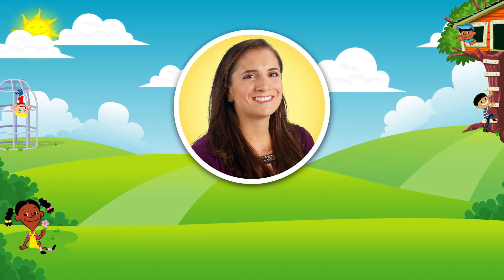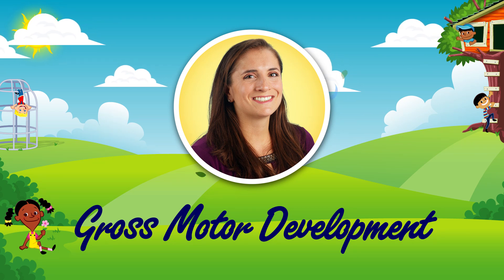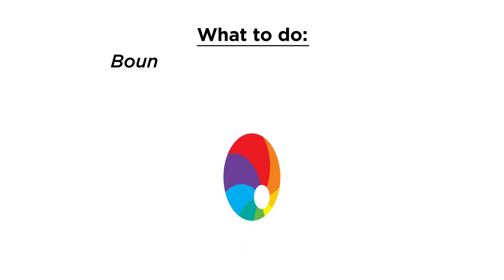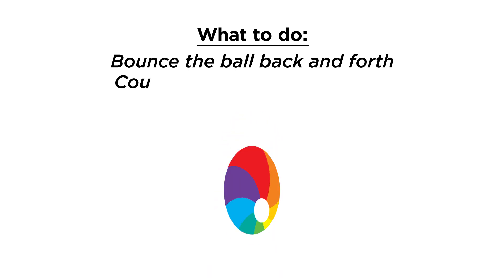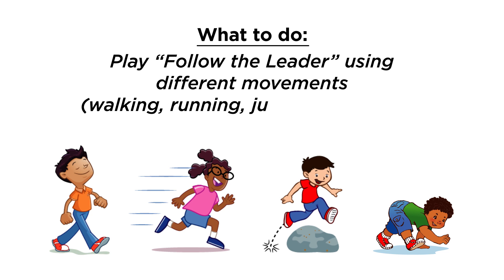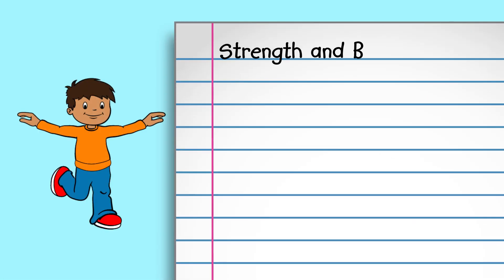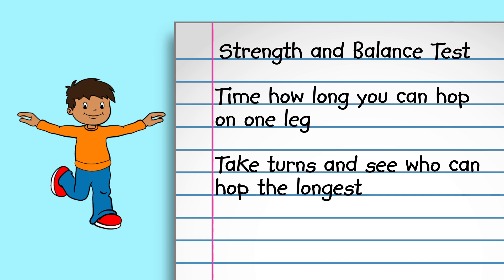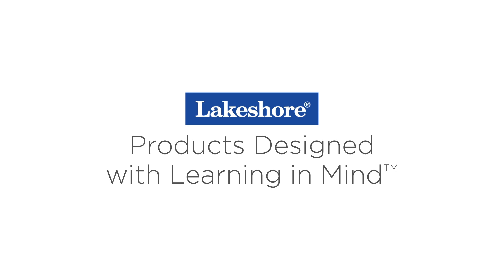Gross-Motor Development for Preschoolers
Looking for ways to keep your preschooler learningathome? LakeshoreLearning is here to help…with three quick, easy activities to develop kids’ grossmotor skills and get them moving!

You’ll need a bouncy ball for the first activity—and no materials for the other two! First, see how many times you and your child can bounce a ball back and forth. Count the number of bounces. For the second activity, play “Follow the Leader” with your child, taking turns being the leader as you run, jump, crawl and more. Finally, test your strength and balance. How long can you and your child hop on one foot? Time yourselves to see who can do it longer! These simple at-home activities give children a fun, interactive way to strengthen their gross motor skills!